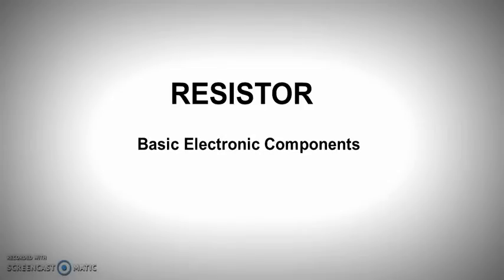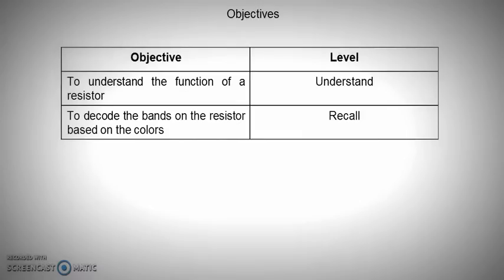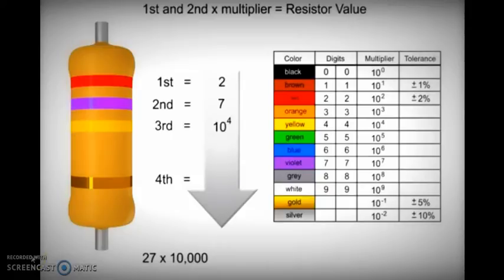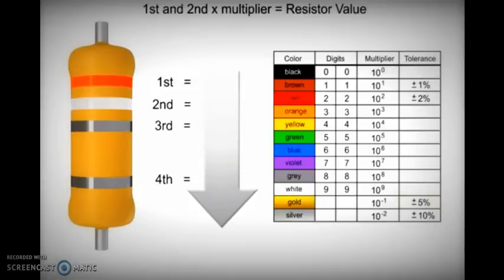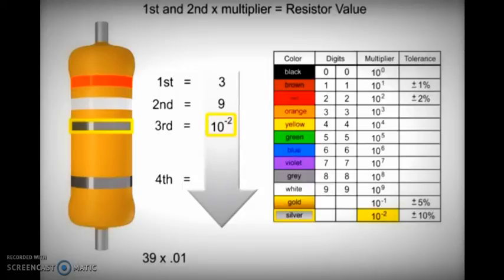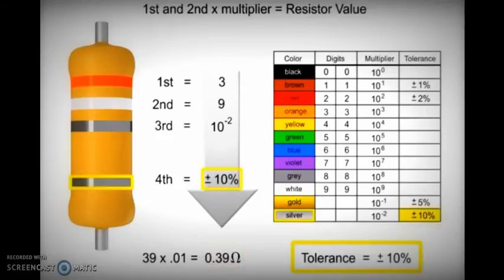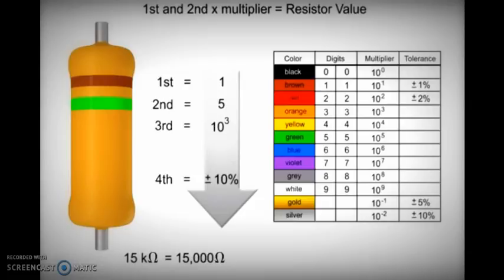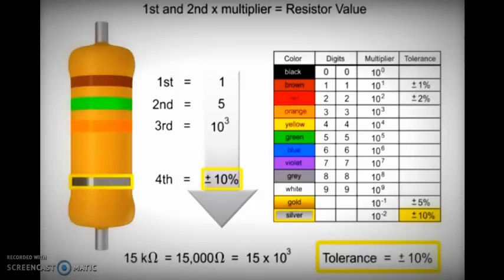Resistor Color Code | Resistor Color Bands | Resistor Values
For example, a resistor with bands of yellow, violet, red, and gold has first digit 4 (yellow in table below), second digit 7 (violet), followed by 2 (red) zeros: 4700 ohms. Gold signifies that the tolerance is ±5%, so the real resistance could lie anywhere between 4465 and 4935 ohms.

Resistors manufactured for military use may also include a fifth band which indicates component failure rate (reliability); refer to MIL-HDBK-199[4] for further details.

Tight tolerance resistors may have three bands for significant figures rather than two, or an additional band indicating temperature coefficient, in units of ppm/K.

All coded components have at least two value bands and a multiplier; other bands are optional.
From top to bottom:

Green-Blue-Black-Black-Brown
560 ohms ±1%
Red-Red-Orange-Gold
22000 ohms ±5%
Yellow-Violet-Brown-Gold
470 ohms ±5%
Blue-Gray-Black-Gold
68 ohms ±5%
The physical size of a resistor is indicative of the power it can dissipate, not of its resistance.
Colorbands were used because they were easily and cheaply printed on tiny components. However, there were drawbacks, especially for color blind people. Overheating of a component or dirt accumulation, may make it impossible to distinguish brown from red or orange. Advances in printing technology have now made printed numbers practical on small components. Where passive components come in surface mount packages.

Capacitors may be marked with 4 or more colored bands or dots. The colors encode the first and second most significant digits of the value, and the third color the decimal multiplier in picofarads. Additional bands have meanings which may vary from one type to another. Low-tolerance capacitors may begin with the first 3 (rather than 2) digits of the value. It is usually, but not always, possible to work out what scheme is used by the particular clrs.

Cylindrical capacitors marked with bands may look like resistors.